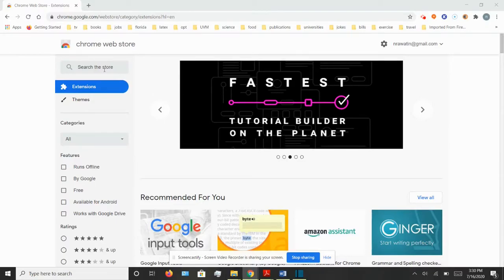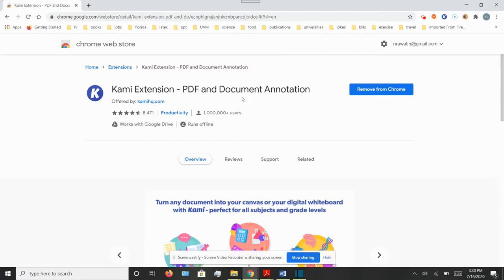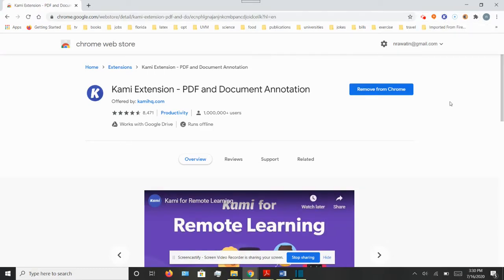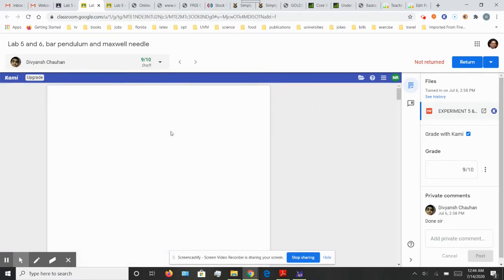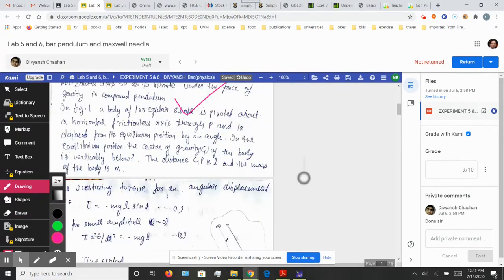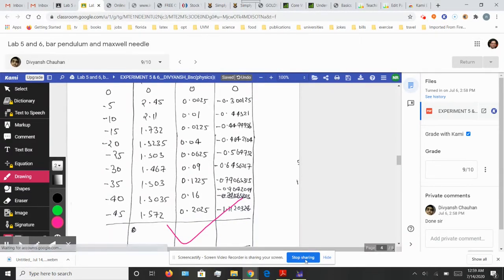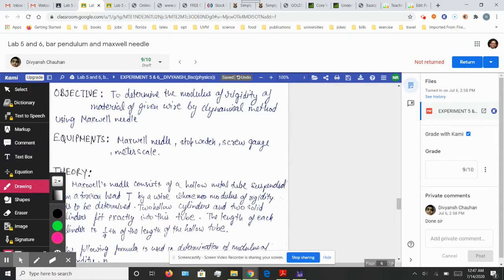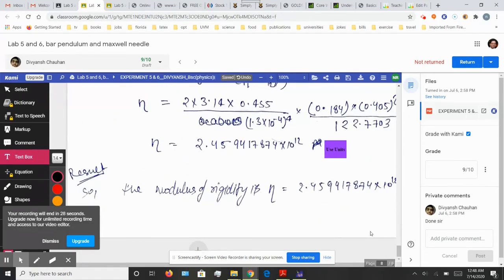Google classroom grading made easy - Free kami chrome extension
Laptop Used For This Video:
** Lenovo Yoga

Camera Used For This Video:
** Webcam

Lighting - Using smartphone

Editing Software
** ShotCut